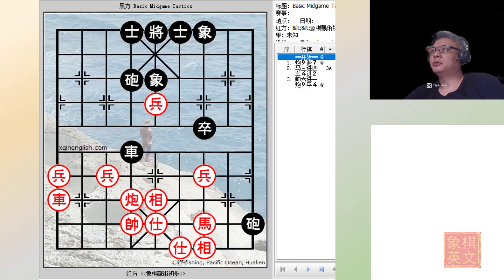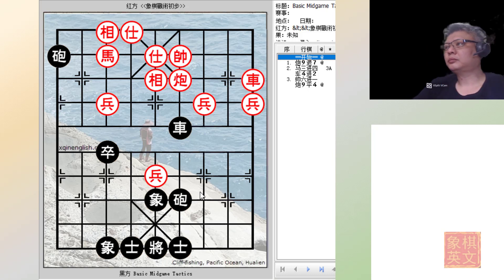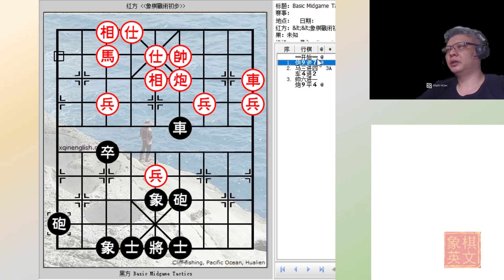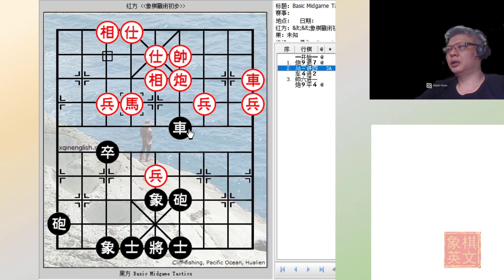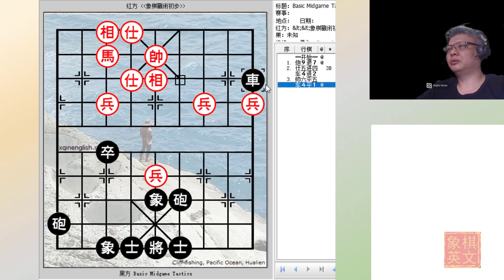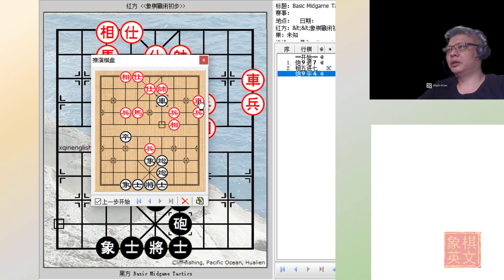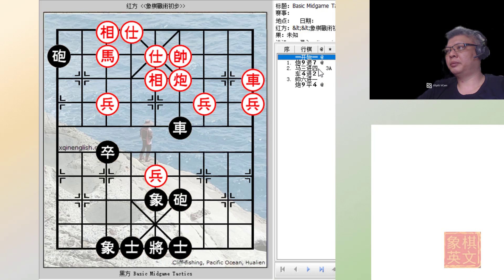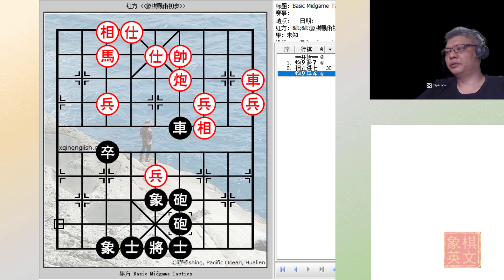Xiangqi (Chinese Chess) Basic Midgame Tactics 100202 Checkmate and Kill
Chapter 10 (a culmination of the earlier chapters) discusses the topic of checkmate.
The WXF website is going to undergo upgrading.

Time Stamps:
0:00 Start
0:29 Beginning of analysis
2:16 1st Variation Black's H3+4
2:43 2nd Variation Black's A5+4
3:16 3rd Variation Black's E5+7
4:29 Short recap
5:13 End and Military Quote

Note: Due to changes in Facebook's policies of sharing the videos and other content, the Webmaster am unable to share the videos at the time of the recording to different groups. Work has always continued. Please do visit the Facebook fanpage, Youtube Channel and Twitter account of xqinenglish for continued knowledge, news and information about Xiangqi.